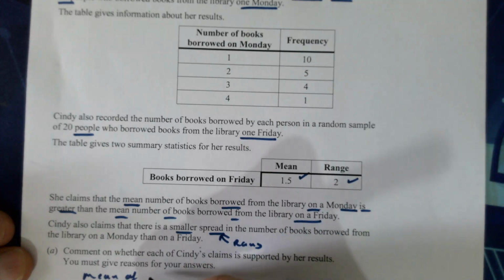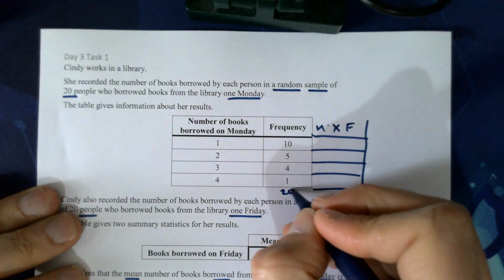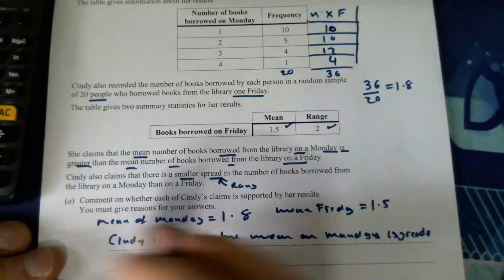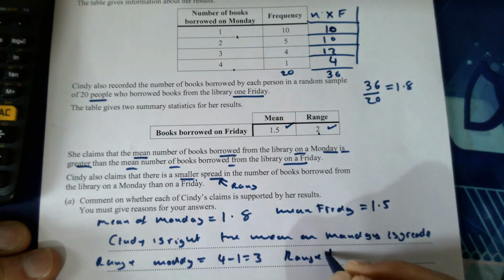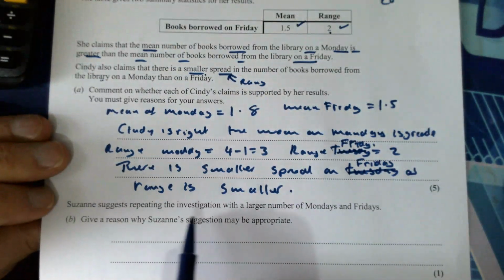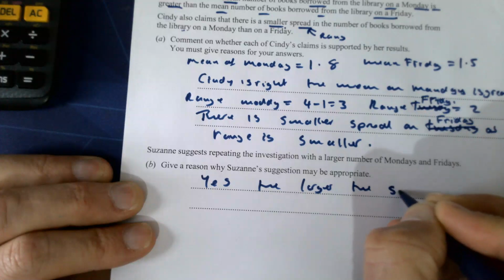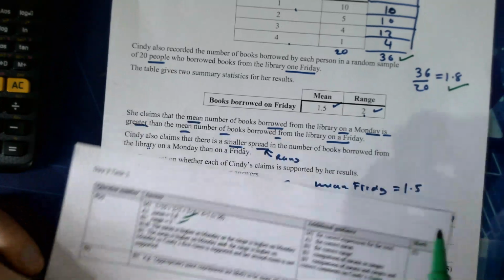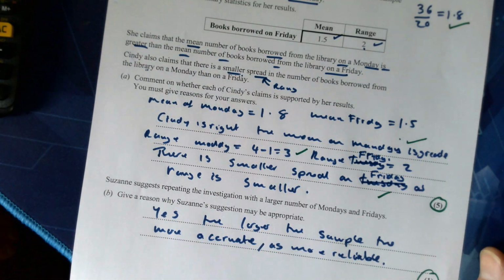Day 3 Question 1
Statistics GCSE Easter Day 3 question 1